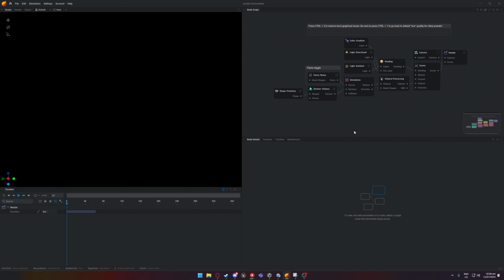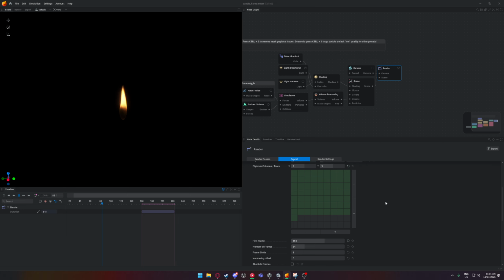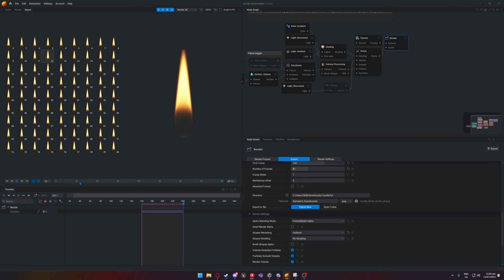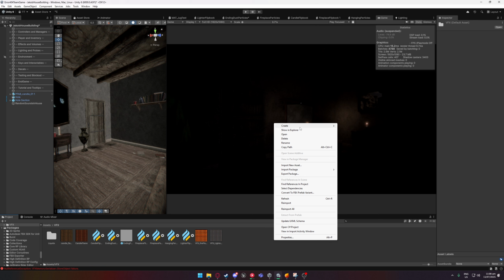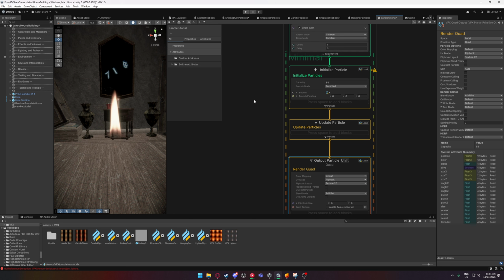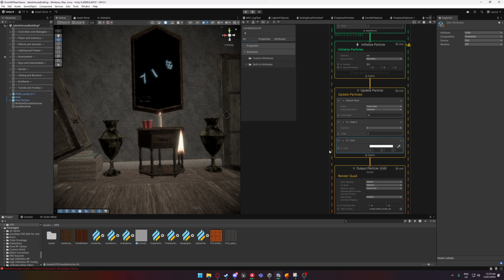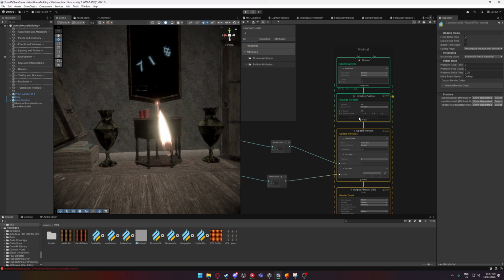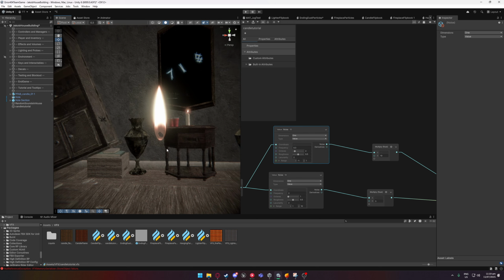EmberGen To Unity Tutorial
In this video I cover the process of taking an EmberGen simulation and importing and setting it up in Unity (6000).

Go and check out Cam Ayres for more Unity related tutorials, as mentioned in the video the final section of breaking up the simulation is inspired by a video provided by him.

0:00 Intro
1:14 Setting Up The Simulation
9:01 Importing Into Unity
9:25 Setting Up The Simulation
13:34 Extra Touches To Increase Breakup
20:25 Concluding